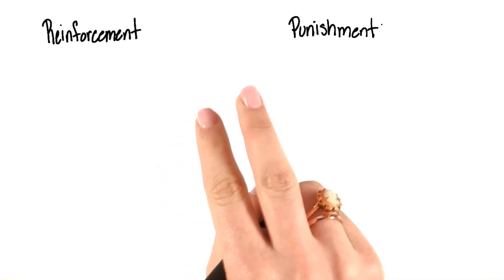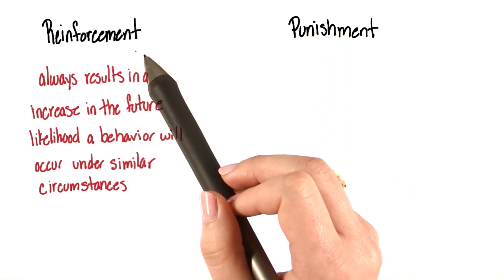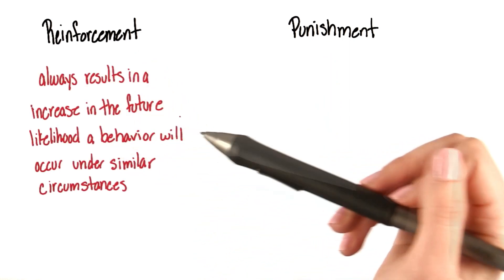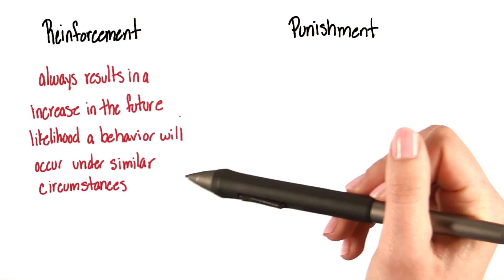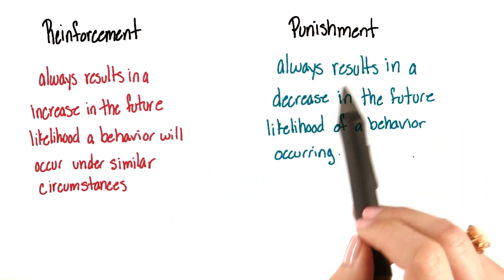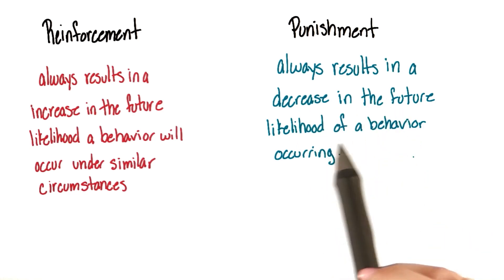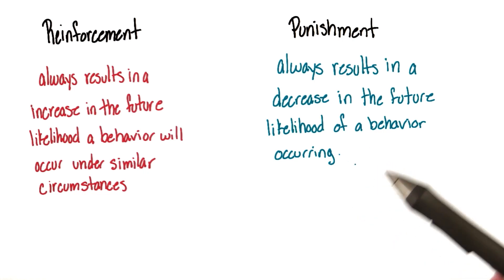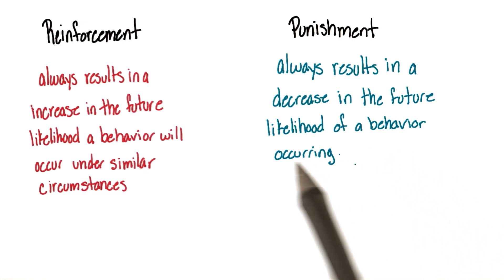Reinforcement and punishment - Intro to Psychology